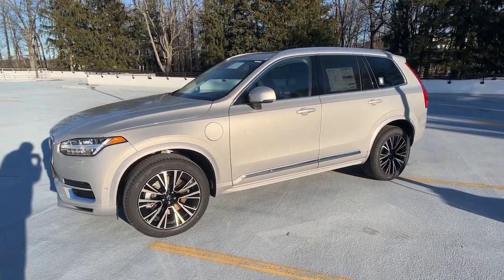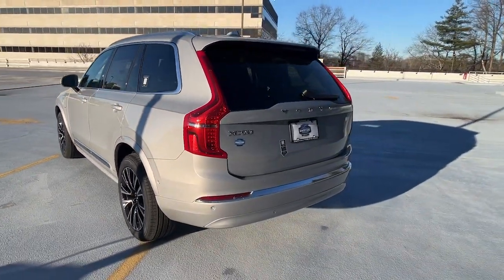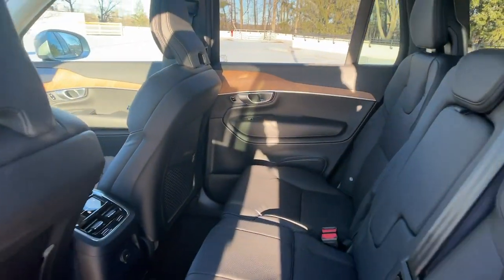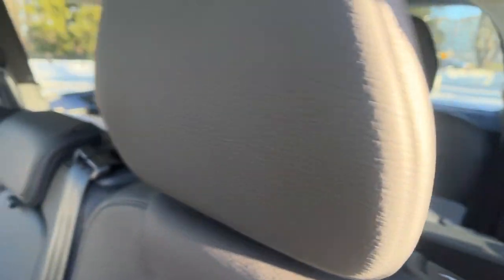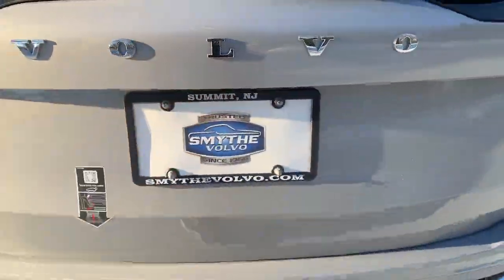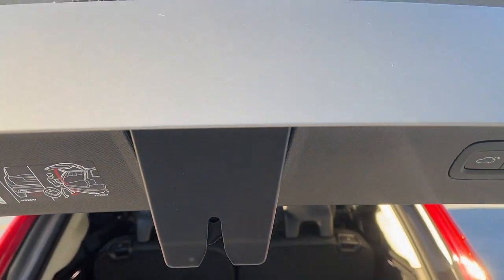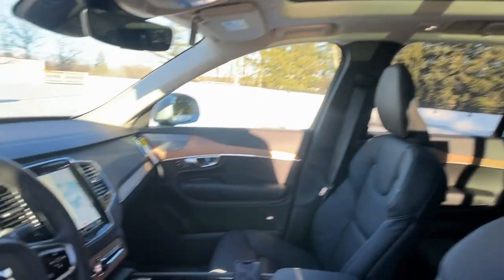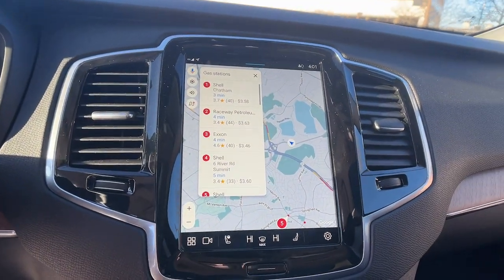2024 Volvo XC90_Recharge_Plug-In_Hybrid T8 Plus Bright Theme 7 Passenger Summit, Westfield, Uni...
New 2024 Volvo XC90_Recharge_Plug-In_Hybrid T8 Plus Bright Theme 7 Passenger available at Smythe Volvo located in 40 River Rd, Summit, NJ, 07901. Servicing the Summit, Westfield, Union, Newark, Scotch Plains area.

Take a moment to check out the  2024  VOLVO XC90. Enjoy a view of this chic Volvo XC90, the safety-focused luxury SUV with sleek, Scandinavian flair. Its inspired design, premium comfort, and satisfying performance make each journey a delight. The following are some of this vehicles highlighted options: Heated Steering Wheel
, Apple Carplay®/Android Auto®, Keyless Entry, Moonroof, Navigation System, Back-Up Camera, Heated Mirrors, Woodgrain Interior Trim, Power Passenger Seat, Fog Lamps. Capability meets contemporary style in this tastefully designed XC90. See for yourself when you take it out for a test drive. Our professional staff looks forward to giving you excellent service!